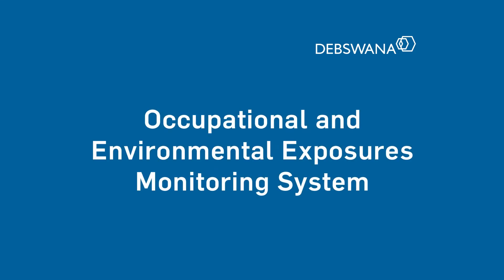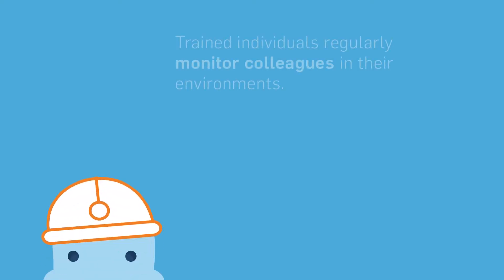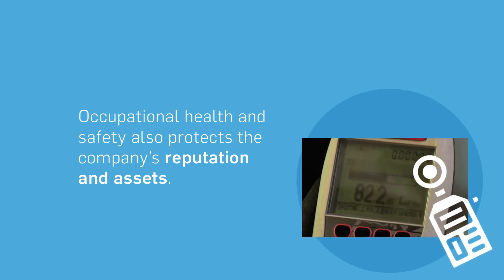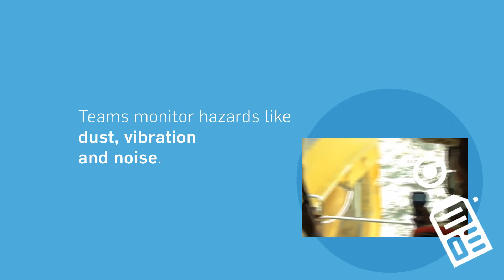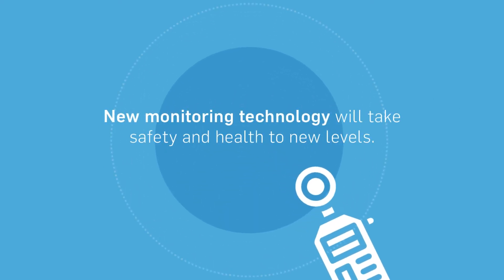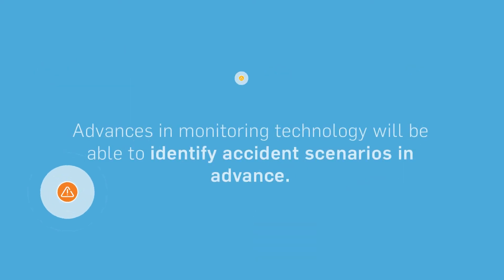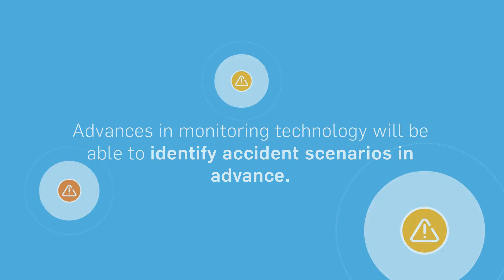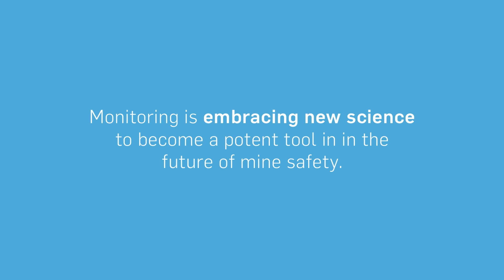DEBSWANA TOMORROW VIDEO SERIES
Occupational Health and Safety remains a priority at Debswana. Management systems that are currently in place go beyond compliance, they involve sophisticated equipment and trained individuals who regularly monitor the health and safety our employees in our mining operations. Watch and learn more about our Occupational and Environmental Exposures Monitoring System helps us to improve our safety.